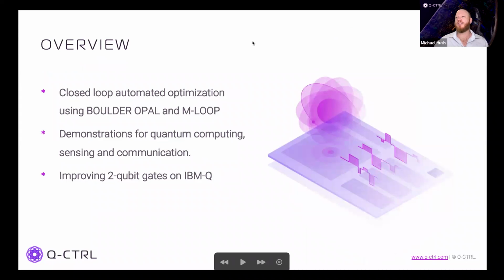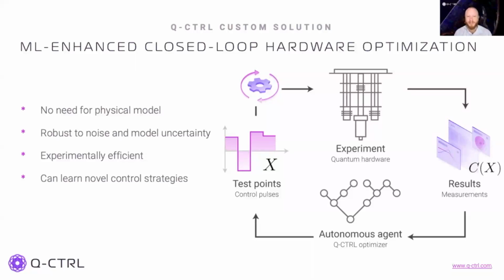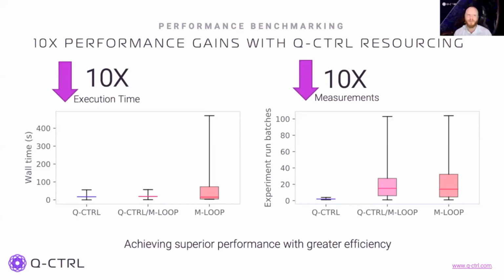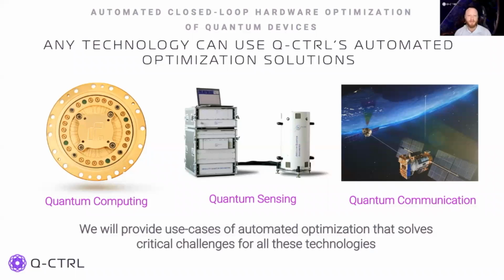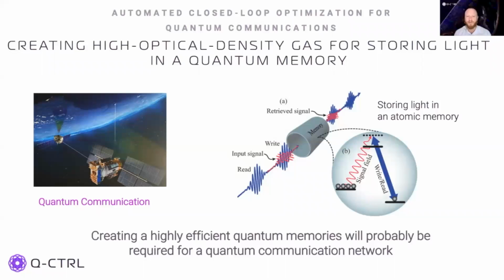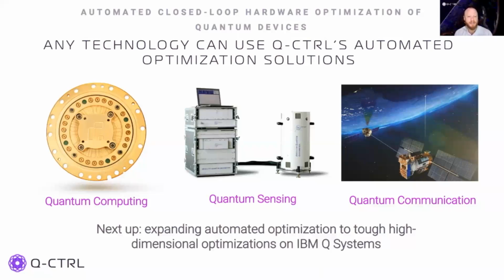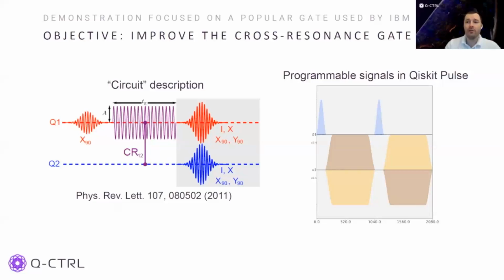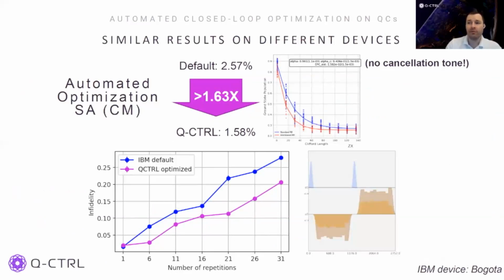Automated closed-loop optimizations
This webinar demonstrates how new features in Boulder Opal allow you to automate performance enhancements in quantum hardware through closed-loop experimental optimization. Whether you build quantum computers or quantum sensors, or you perform basic physics research, it’s simple to use closed-loop optimization to deliver greater performance from hardware even when there are major uncertainties in your system. We will present a variety of experimental case studies including demonstrations on ultra-cold atoms, quantum memories, and superconducting quantum computers. And look out for a sneak peak of our results using closed-loop optimization to improve the performance of two-qubit gates on IBM-Q.

You will learn:

1. How to use Boulder Opal to perform automated closed-loop hardware optimization in your experiment.
2. How different algorithms and approaches to performing efficient closed-loop hardware optimization compare in efficiency and effectiveness.
3. What kinds of parameters can be optimized autonomously: including atomic-gas cooling and transport, storage efficiency of quantum memories, and quantum logic operation fidelity.
4. How to integrate automated closed-loop optimization with cloud quantum computers to design better quantum logic gates - even if you don’t know much about designing quantum logic gates!